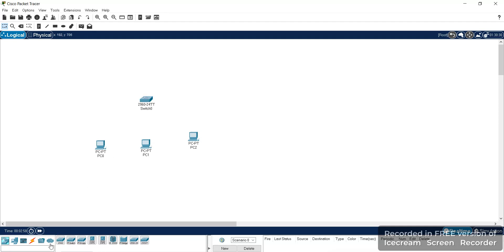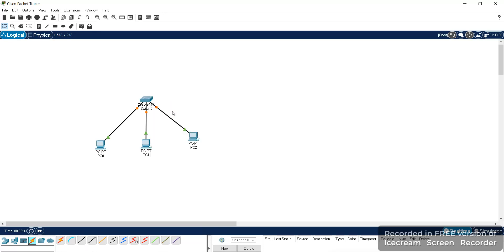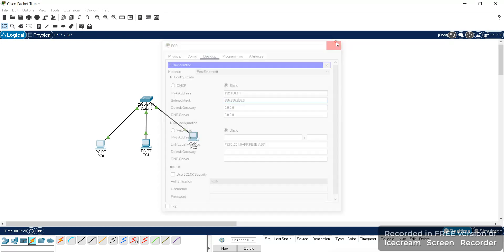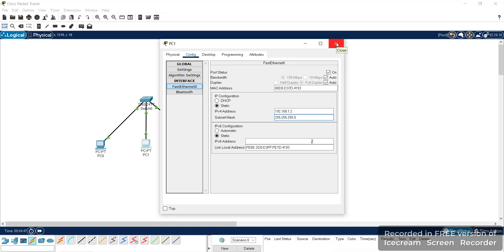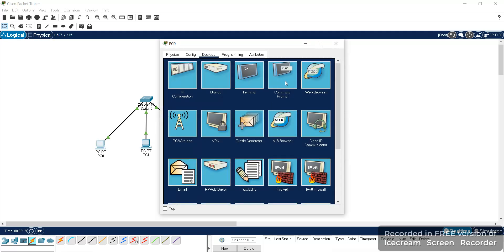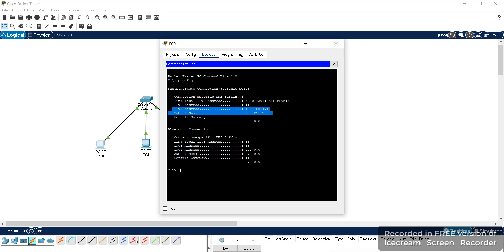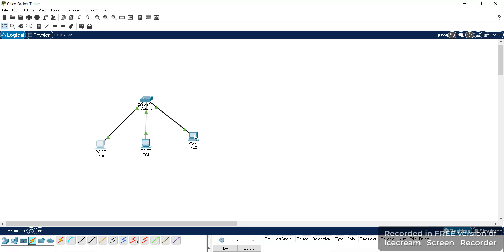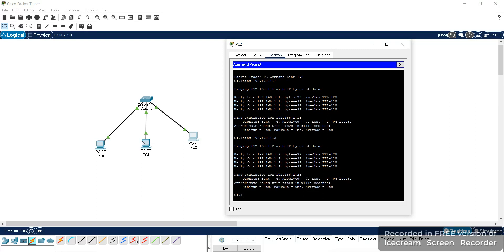Design a simple network using cisco packet tracer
A switch is a fundamental networking device that connects multiple devices within a local area network (LAN).
simple overview of a network using a switch:
Devices: A switch  and Multiple end devices (e.g., computers, laptops)
Connections:
1. Connect each end device to a switch port using an Ethernet cable.
2. Each device gets an IP address (automatically or manually configured).
Network Overview:
The switch acts as a central connection point.
Devices communicate with each other directly through the switch.
command ipconfig is used to check IP configuration of system and ping command is used to check connectivity between systems in network.